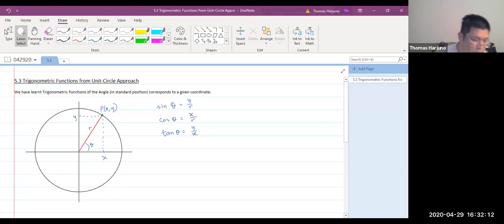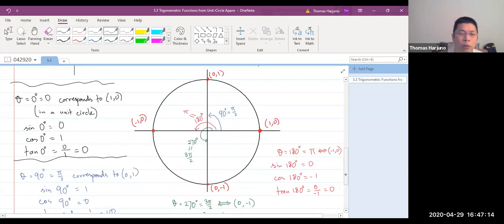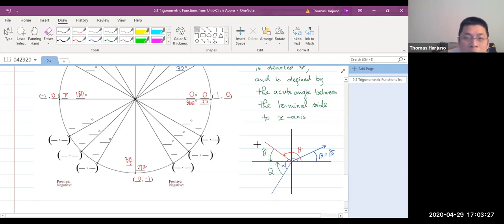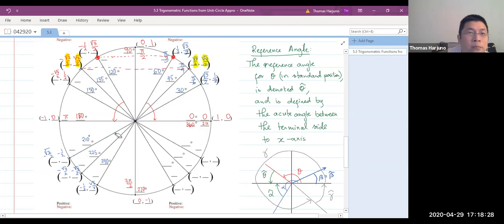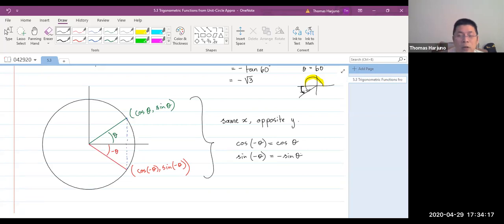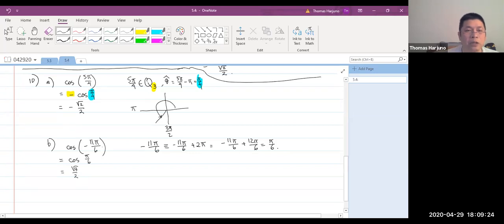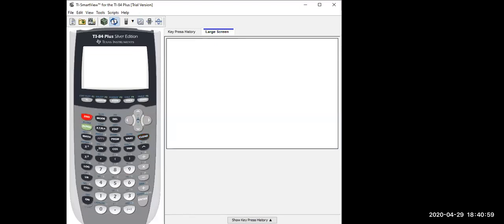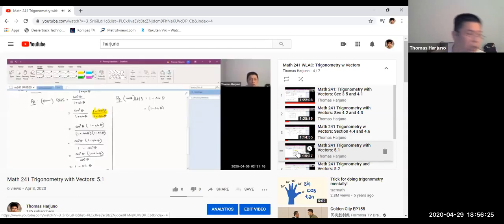Math 2 Precalculus: 5.3 5.4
SMC Math 2 Precalculus: 5.3 5.4